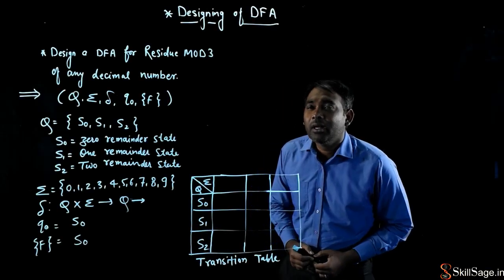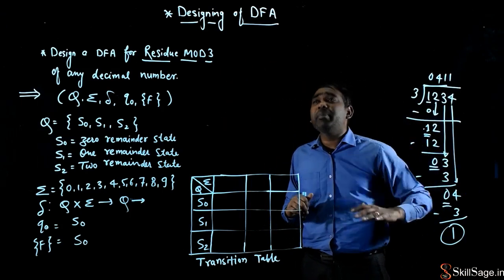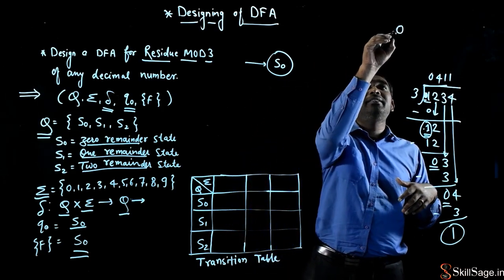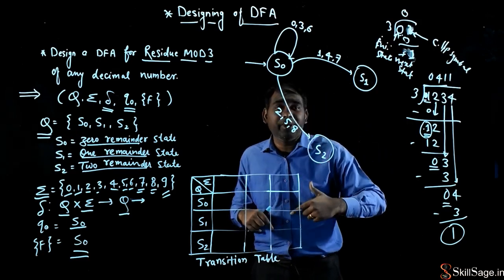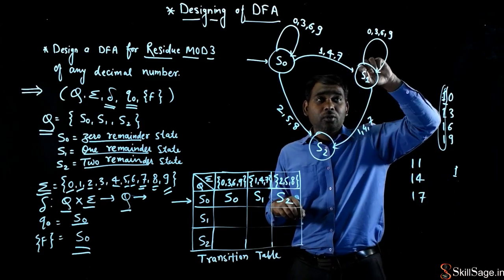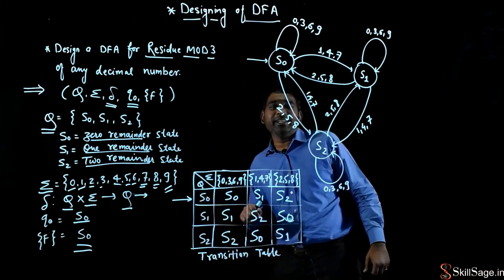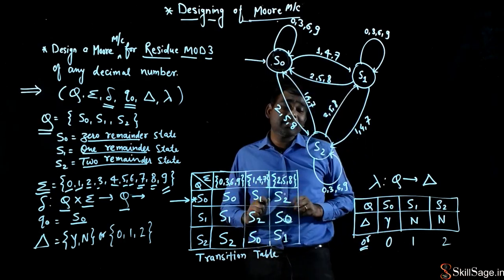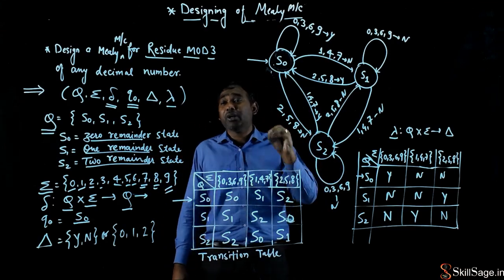Desining Of DFA for Any Decimal Number